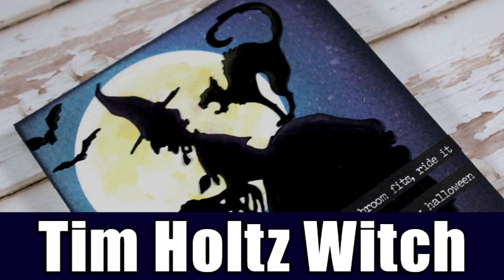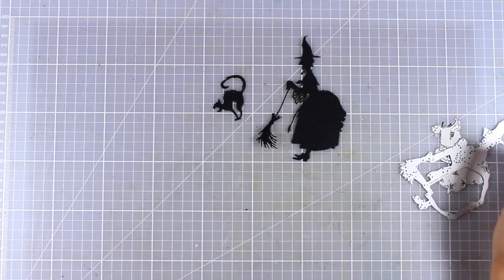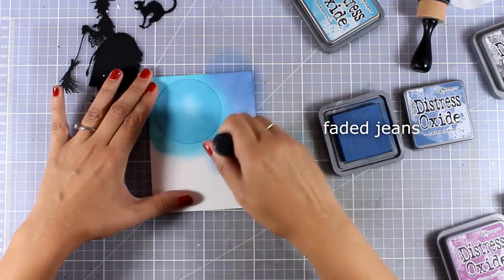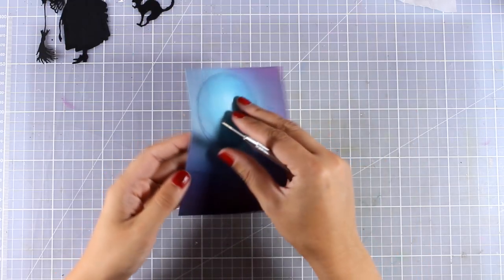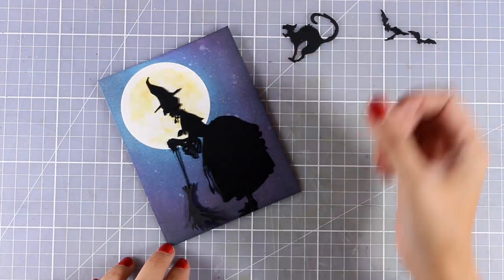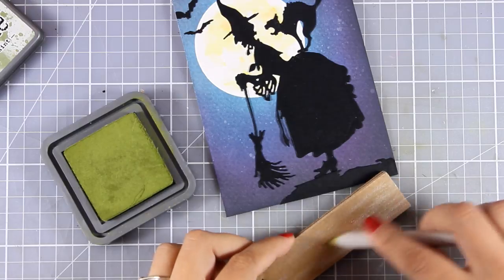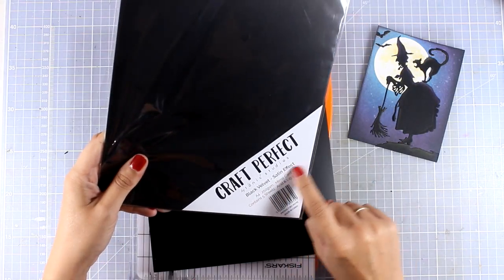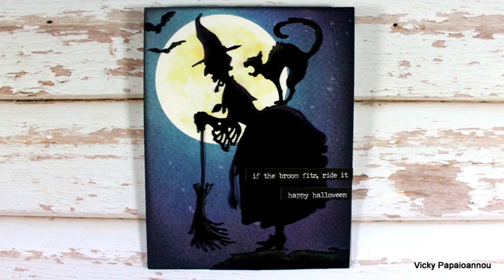Witch card | Glowing moon technique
Step by step video on how to create a Halloween card using Sizzix dies and distress oxide inks. Blog post